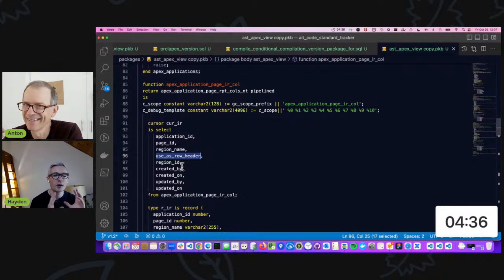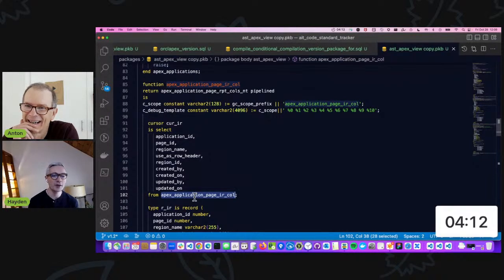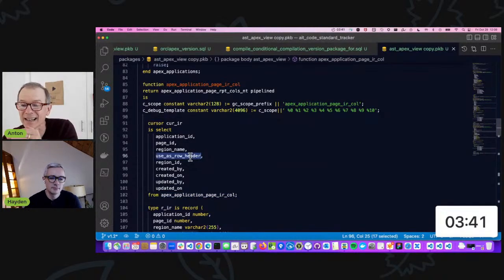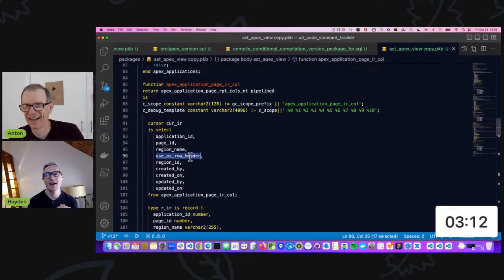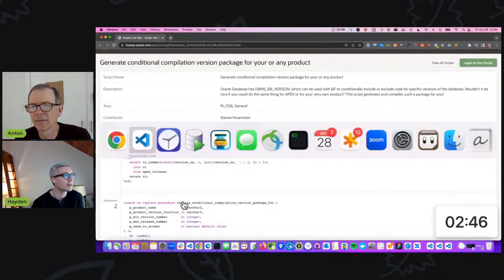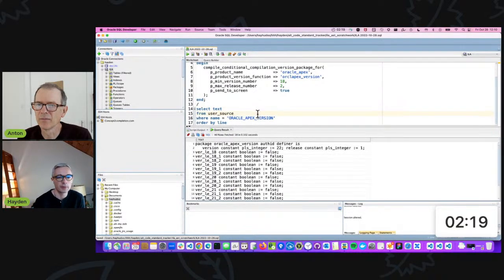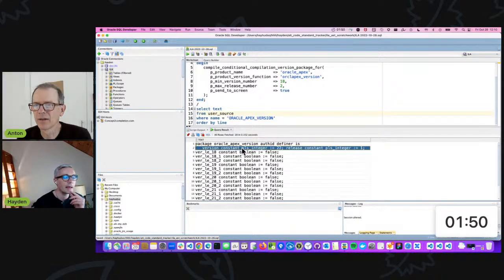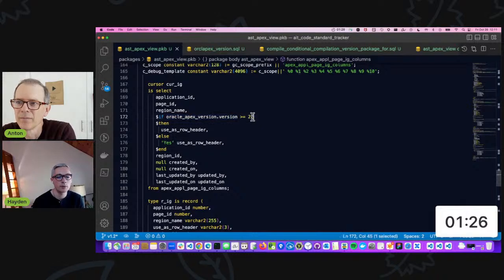APEX Instant Tips #90: Conditionally compile based upon APEX version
Hayden and Anton discuss examples of where Steven Feuerstein's solution to conditionally compile across multiple versions of Oracle APEX can be applied. See Feuertips episode #34.